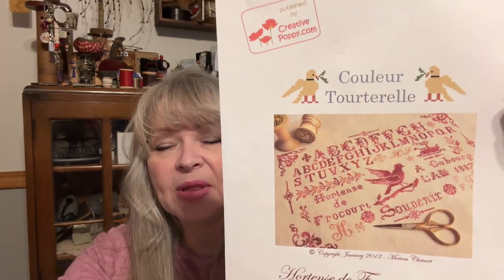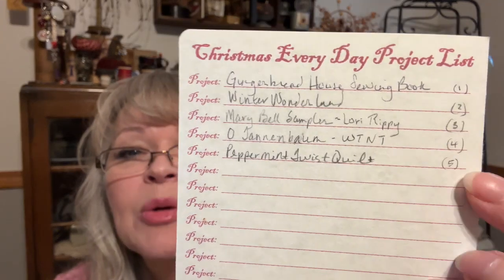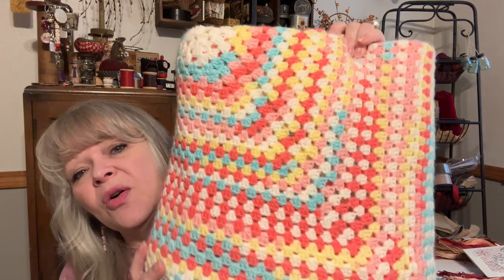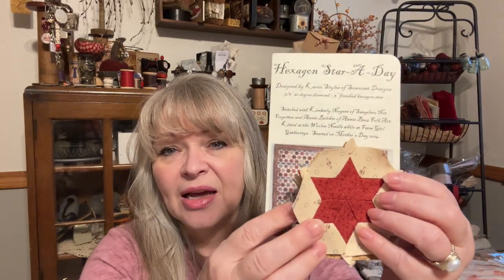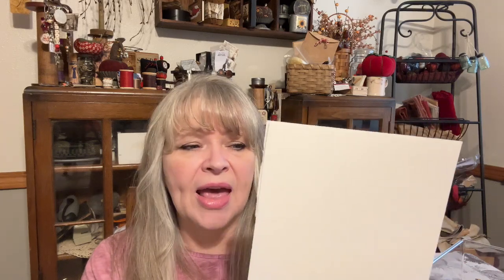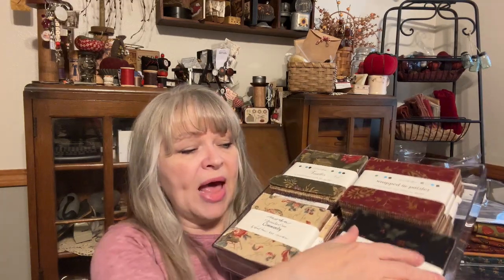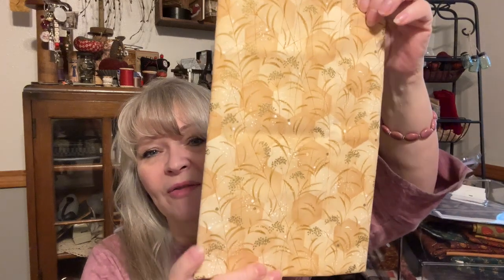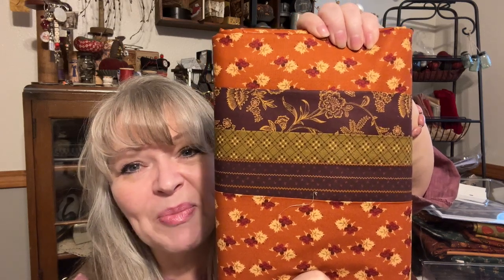Flosstube #64 WIPS, One Red Thread, Finishes and Fabric Storage and Organization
Come, check out my progress on both one red thread stitches, Christmas every day, and plans for the next one red thread.  I have a Quilt finish, and a lots of eye candy for fabric storage and organization.

Fat Quarter Storage